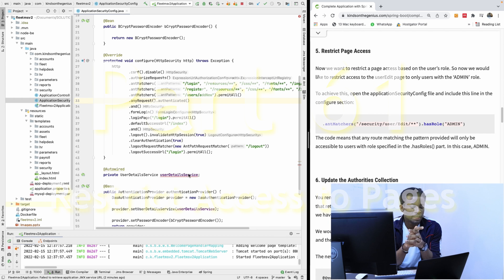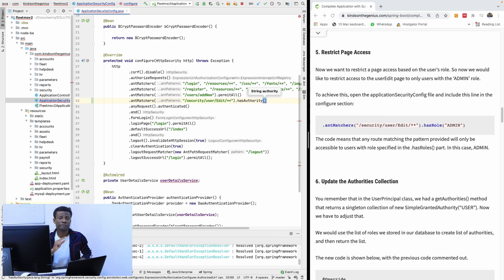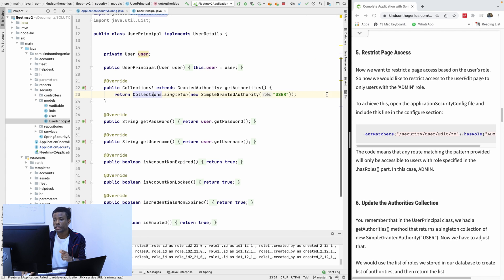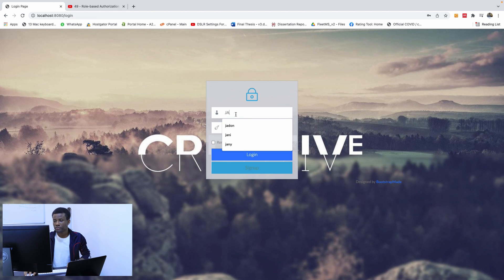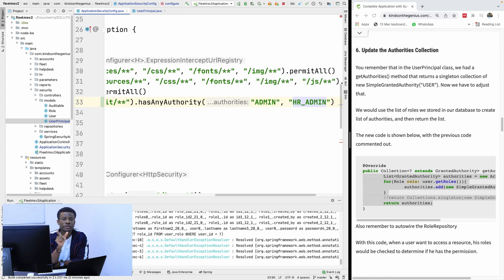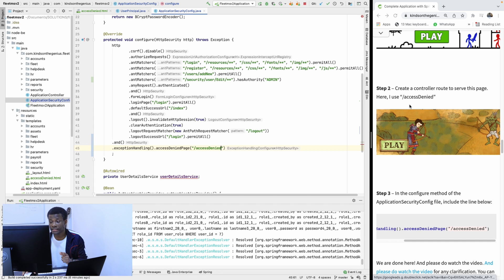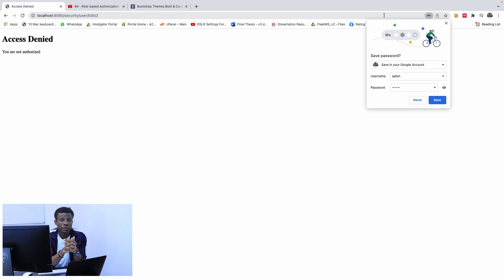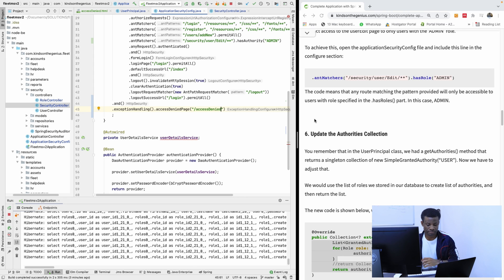Part 61- Restrict Access to Page by Role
This is part 61 of FleetMS Version 2 Complete application in Spring Boot. In this part, we will restrict page access based on user role